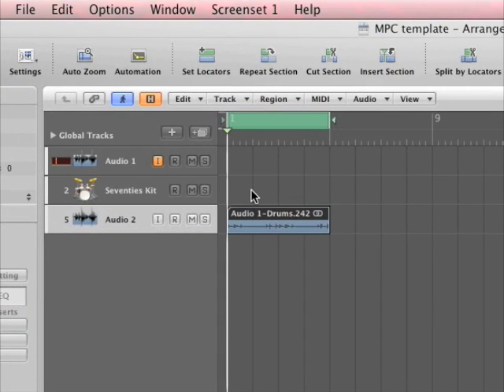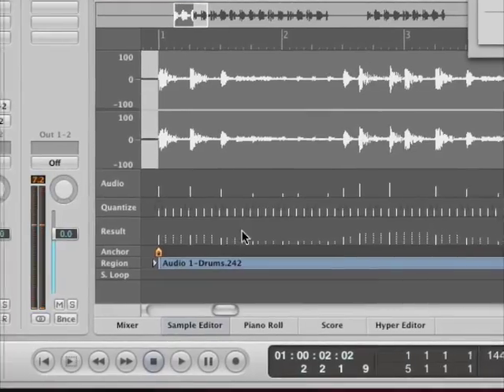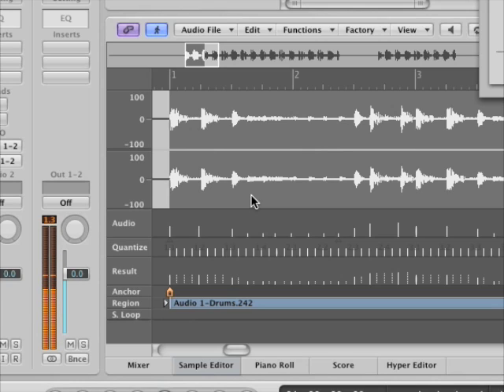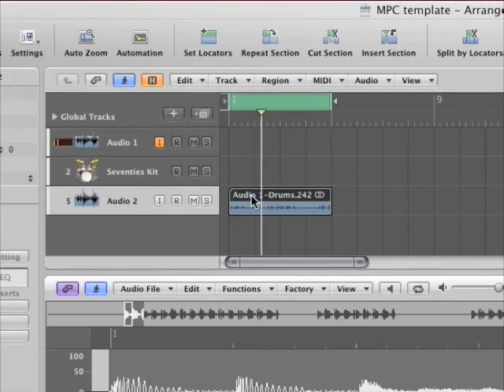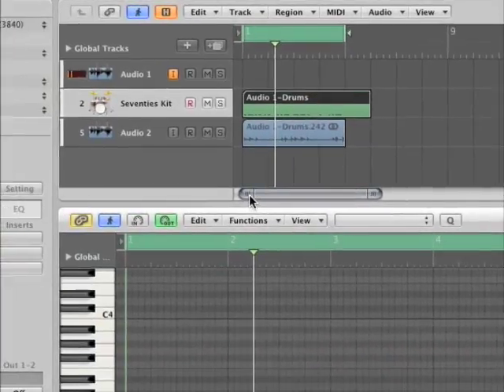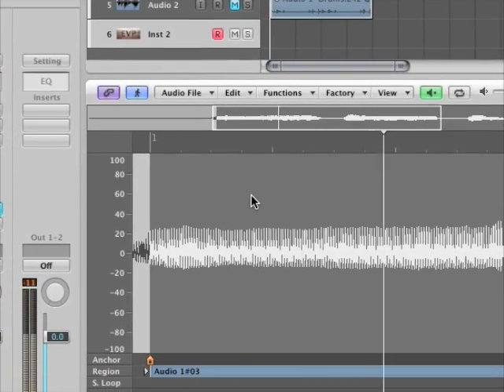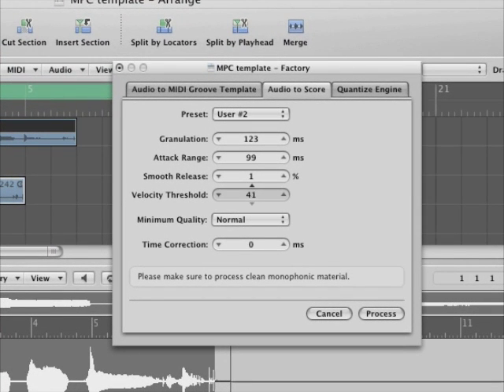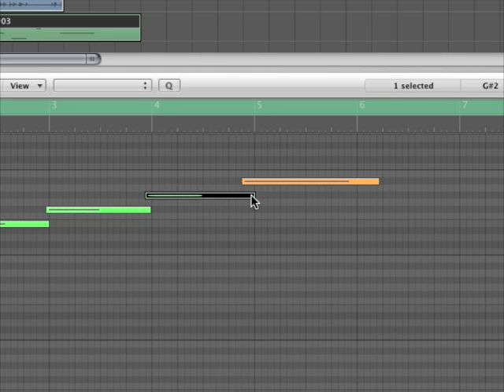Tip #15 - Groove Templates from Audio - Logic Studio Tips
...and Audio to Score